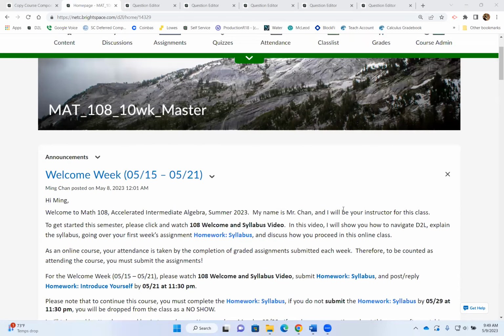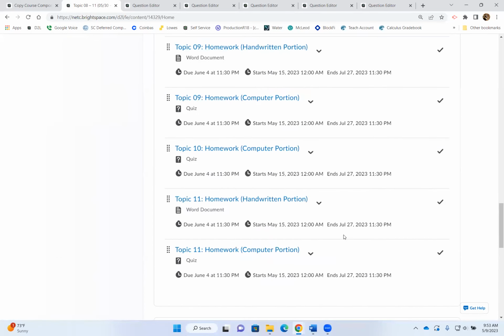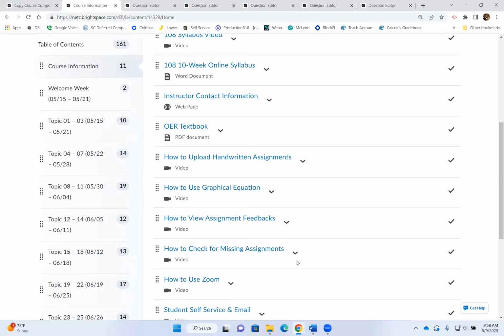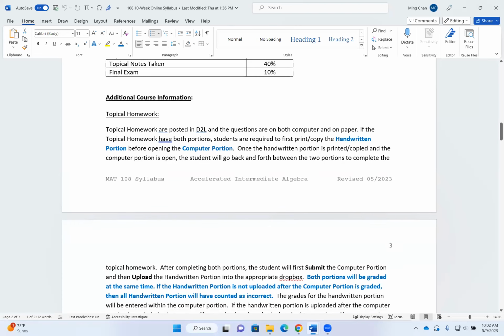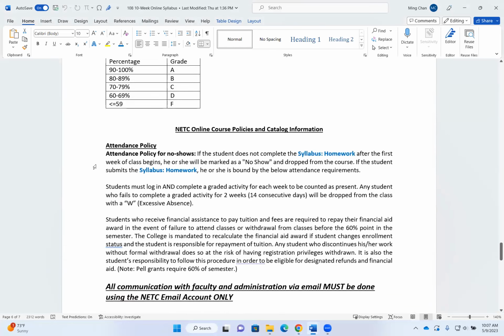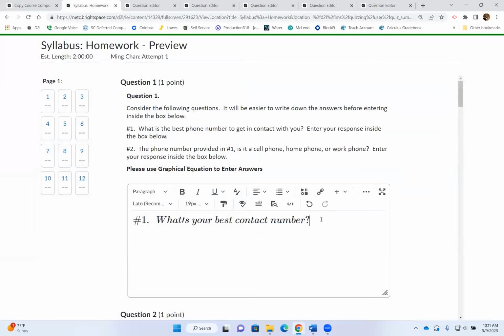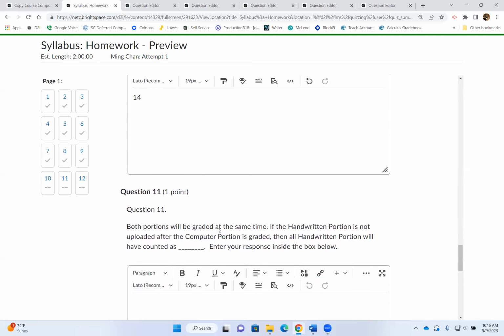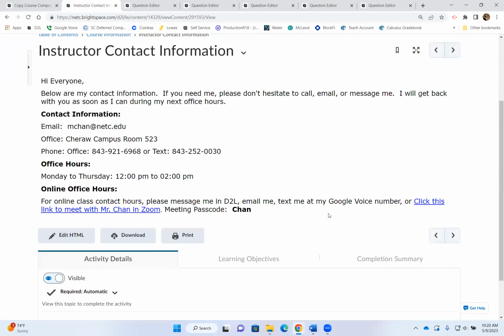108 Welcome and Syllabus Video